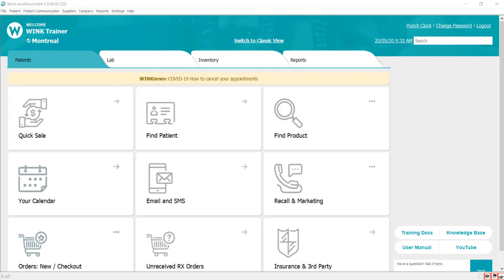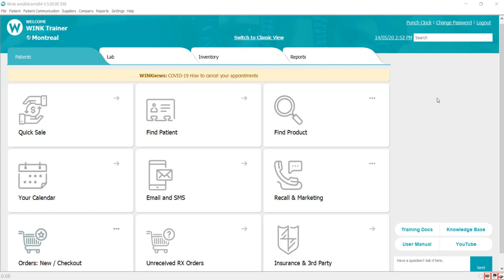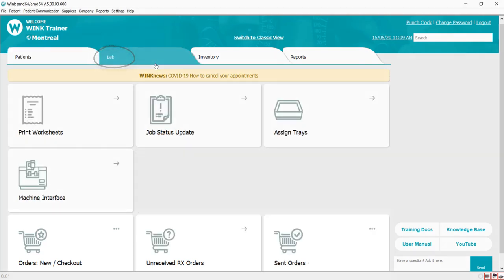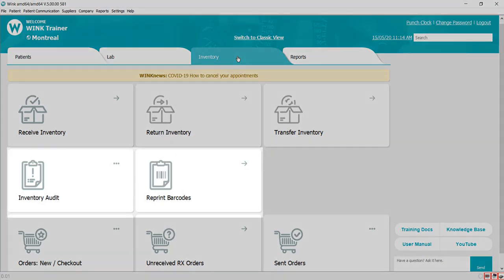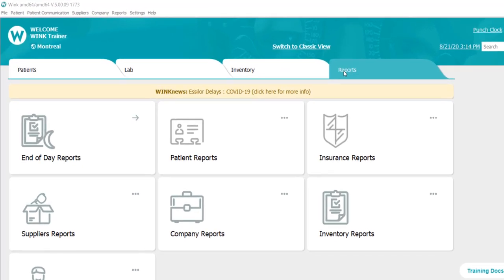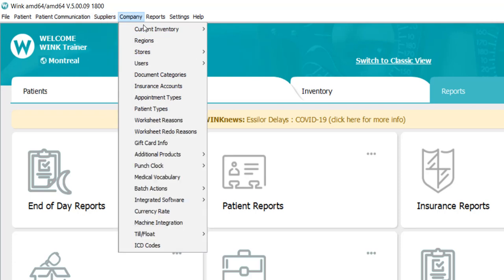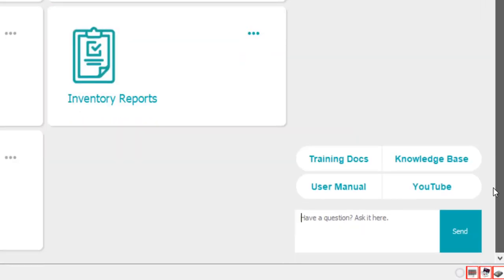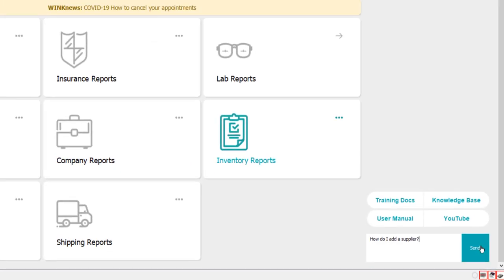New Interface : Presentation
Free Practice Management Software for Opticians and Optometrists.